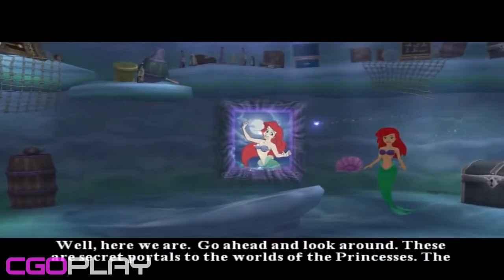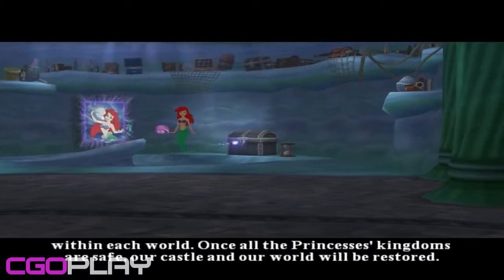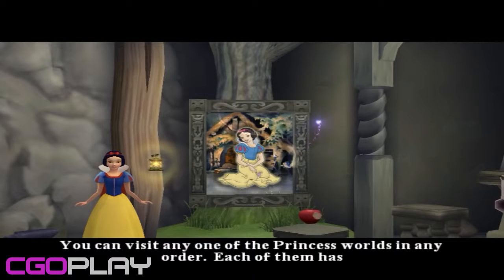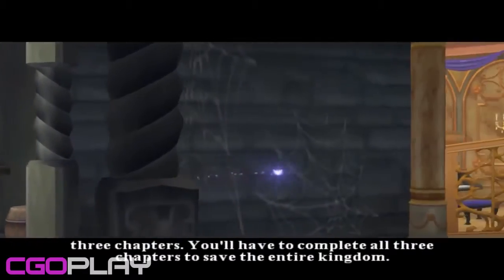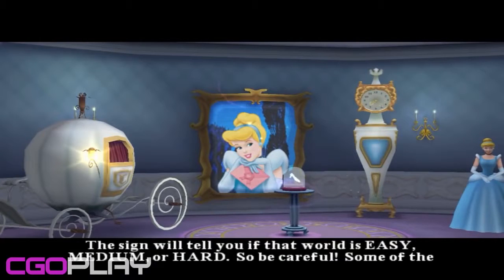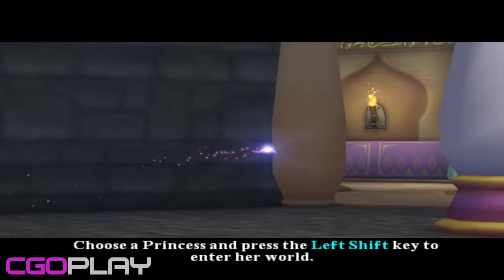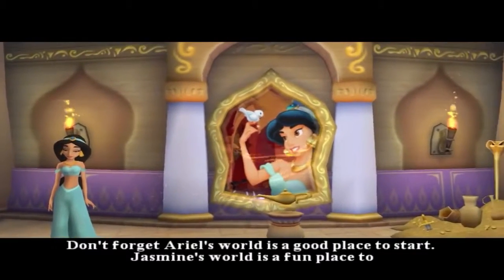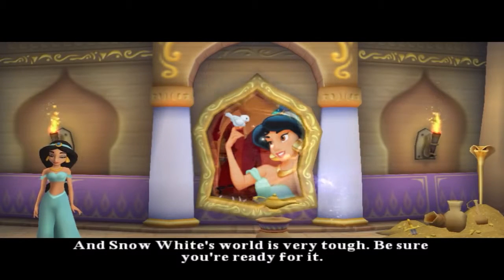♥ Disney Princess: Enchanted Journey PC Walkthrough Intro (Disney Princess Video Game) Part 8 HD